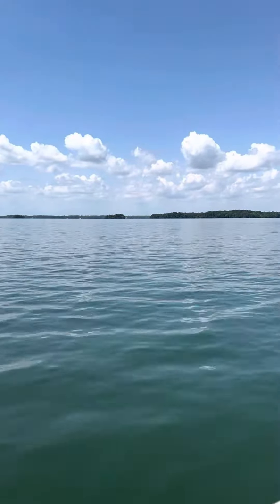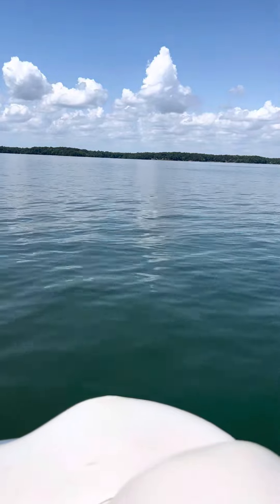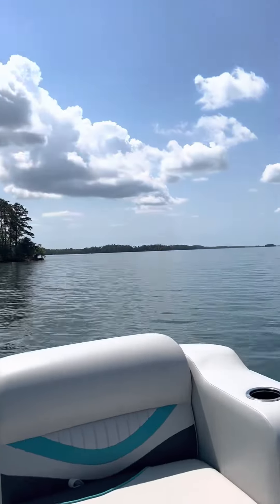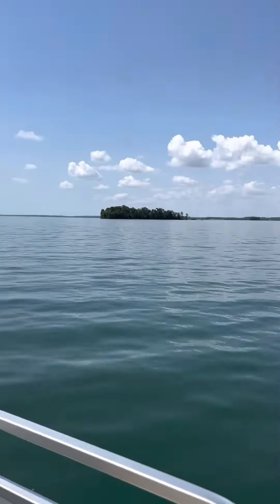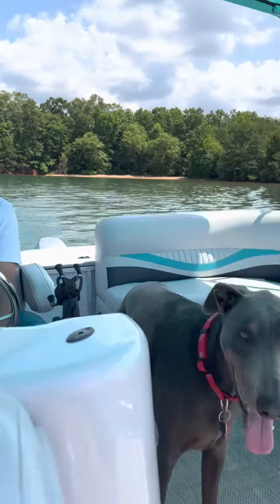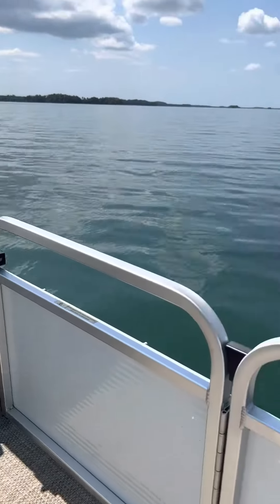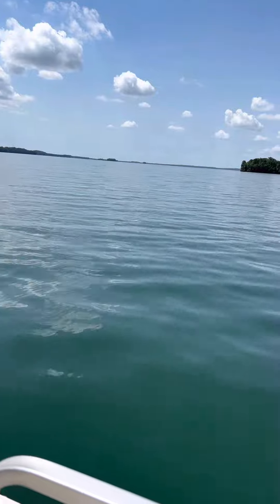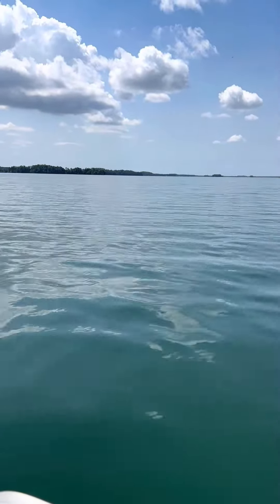Shorts of Lake Hartwell in South Carolina. Beautiful area.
This lake goes through SC as well as GA….so we usually stay one SC side.